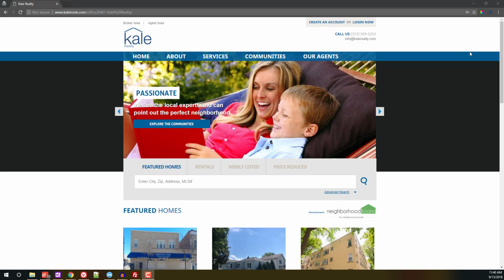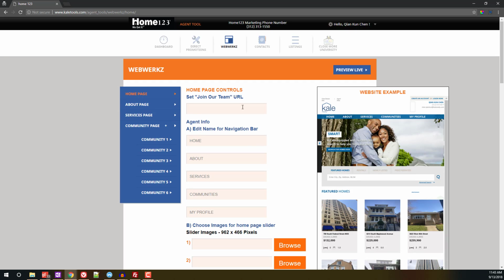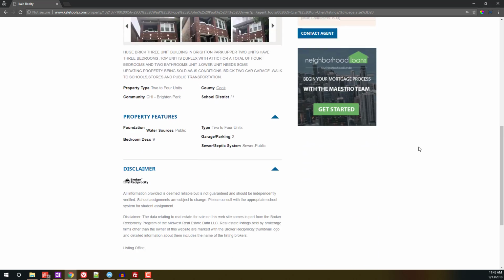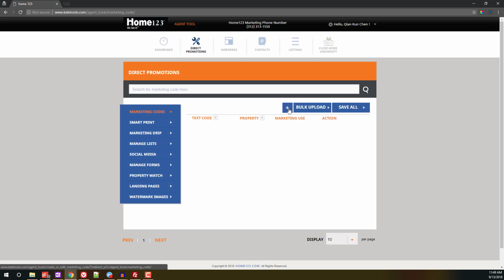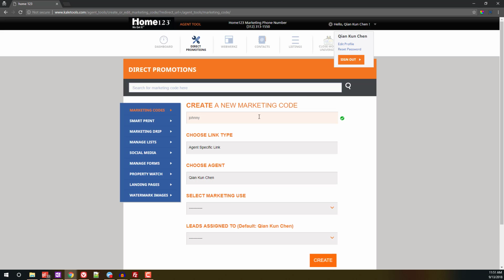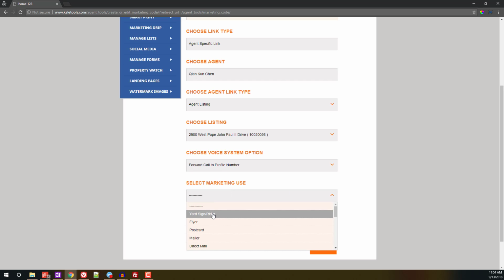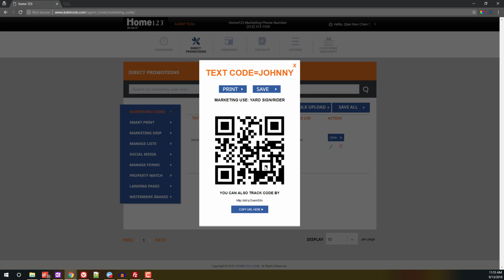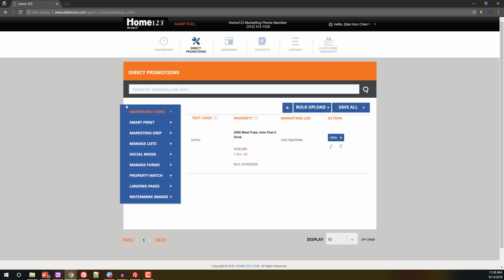How To Set Marketing Codes For Your Properties In Home 123